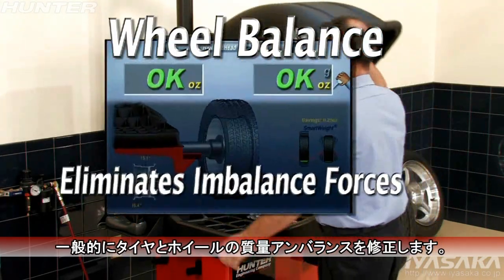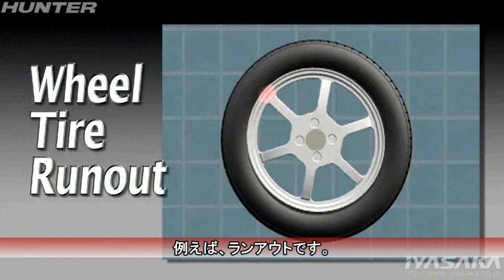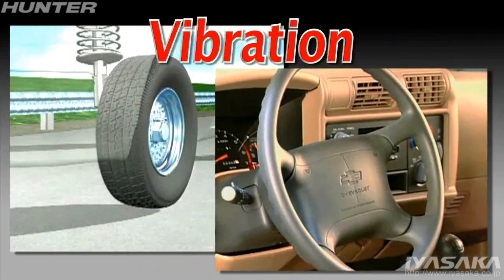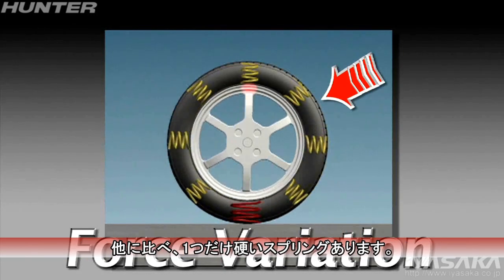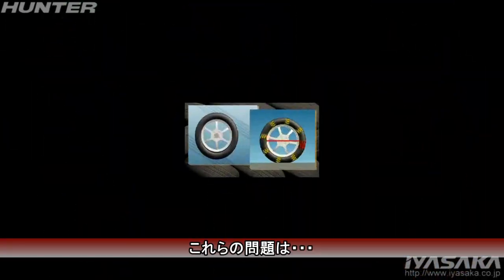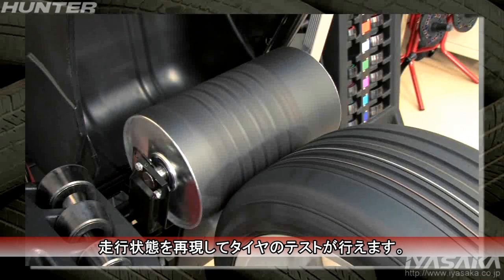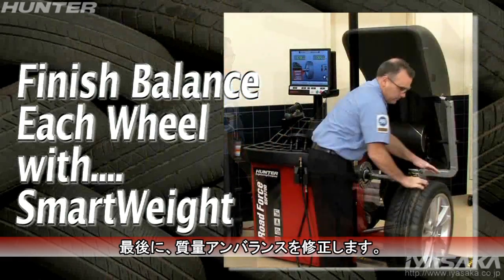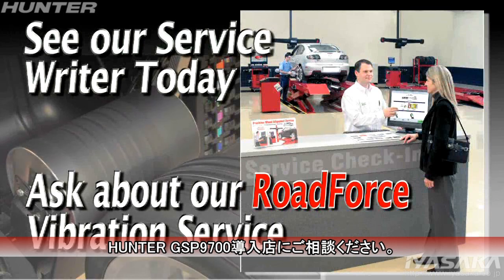なぜホイールバランスは問題ないのに振動が直らないの？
最近、「ホイールバランスは問題がないのに、なぜ振動が直らないの？」 という話を耳にすることが多くなったような気がします。
ホイールバランスとは、一般的にタイヤとホイールの質量アンバランスを修正します。
しかし、ほかの要因で、振動を引き起こすことがあります。
代表的な要因として、ランアウトとユニフォーミティ（RFV＝ラジアルフォースバリエーション）が考えられます
ランアウトやユニフォーミティにより、なぜクルマは振動するのか、判り易く説明します。

HAC読み物－なぜホイールバランスは問題ないのに振動が直らないの？

HAC読み物－HUNTER GSP9700 ホイールバランサーの実力は？ フォースマッチング編